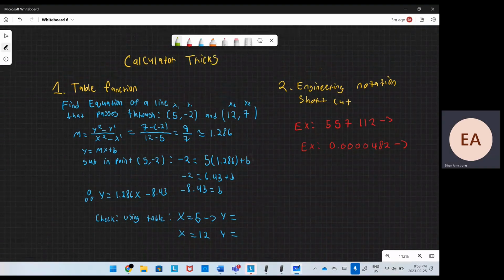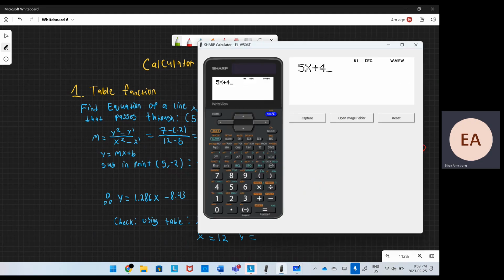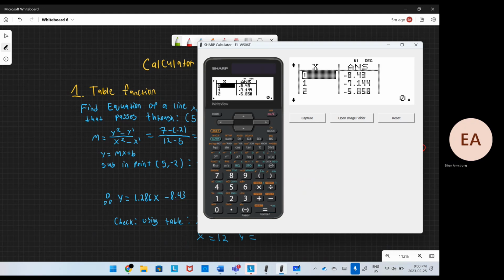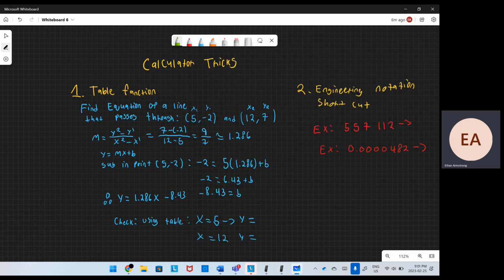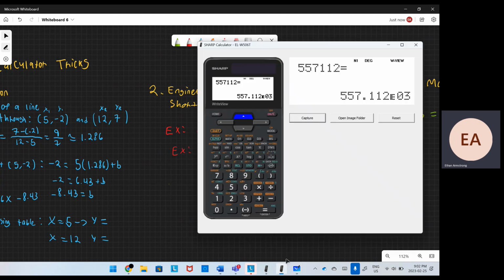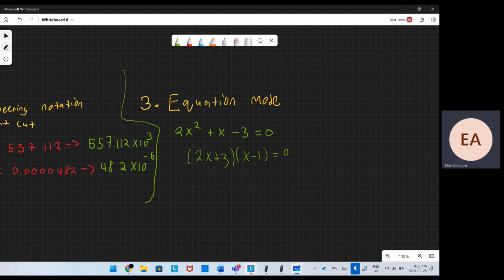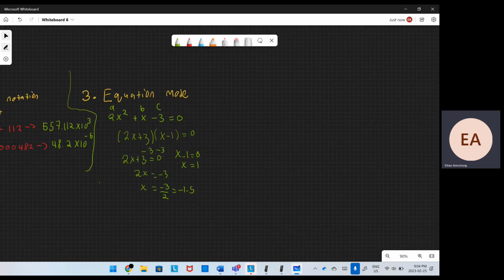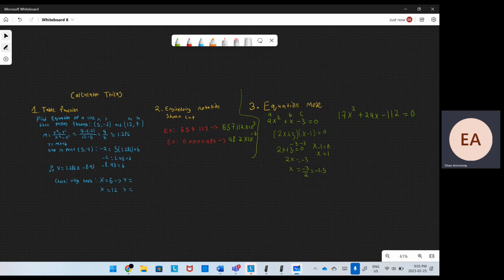Useful Calculator Tricks Sharp Writeview: Table function, Quadratic solver + Engineering Notation